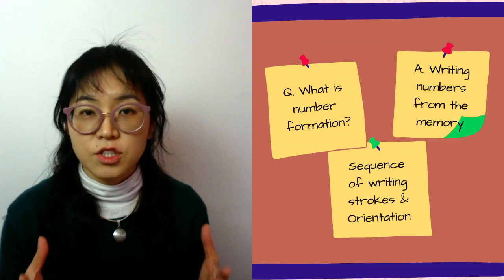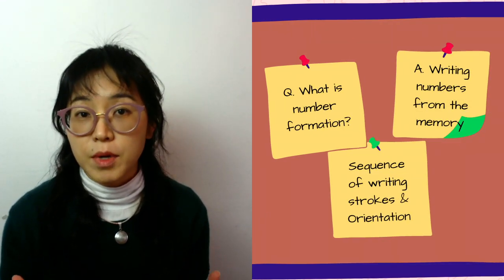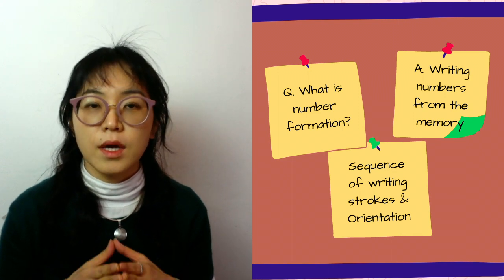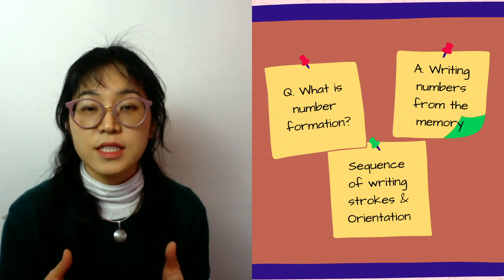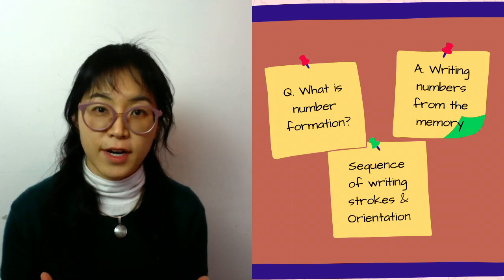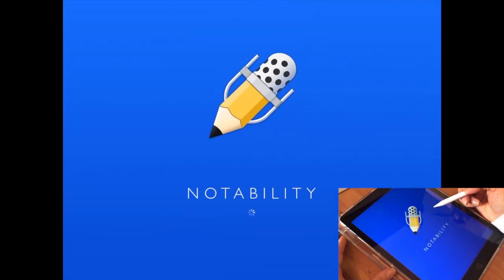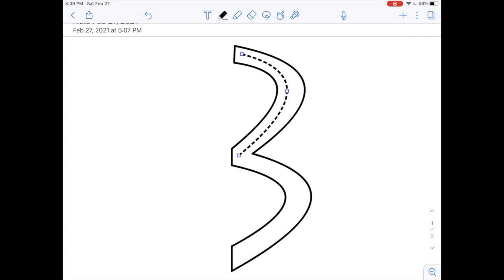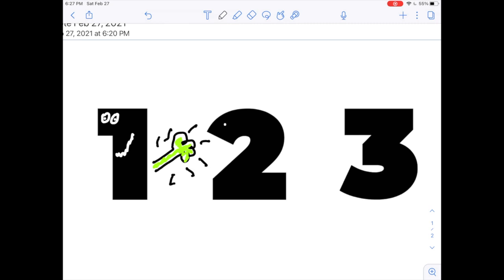How to teach number writing⎮Formation & Orientation⎮number story⎮OT tele-therapy idea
Green light Go! Red light Stop!!
You can use this strategy for teaching number writing sequence and formation.  Here, I also shared how I make electronic format of the number tracks.  Obviously, it does not need to be so high-tech.  You can simple draw on a white board and share it with your kiddos.

Make silly number stories to teach number orientations.  Kids love to talk about poop, fart and so on. While they enjoy the stories, teach them appropriate directions of the numbers.

Enjoy your week and weekend!! ❤️